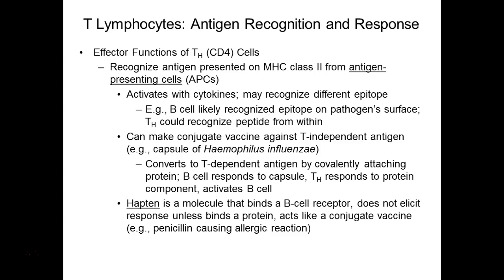Adaptive part 4 SU15